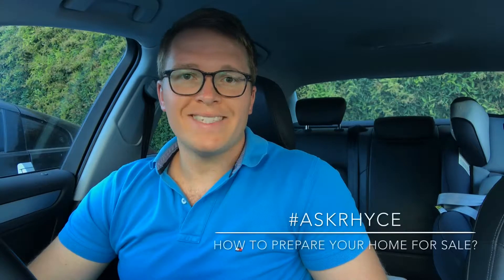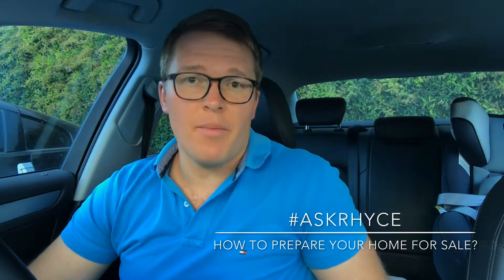How to prepare your home for sale?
A S K   R H Y C E 🧐

Welcome back to the askrhyce show where I answer your questions about real estate.

This weeks question, how to prepare your home for sale?

Let me know what you think and if you have any real estate questions you would like answered 🤓🏡